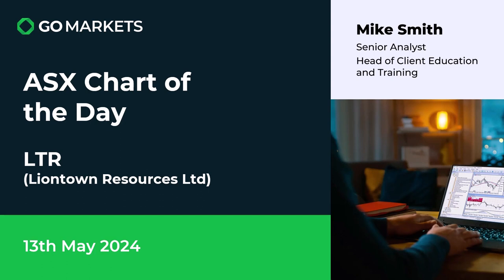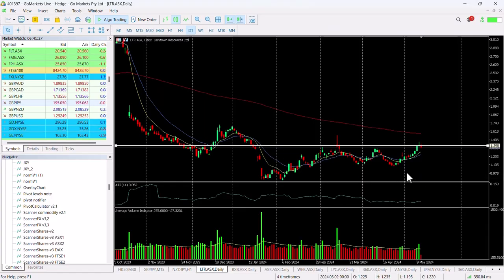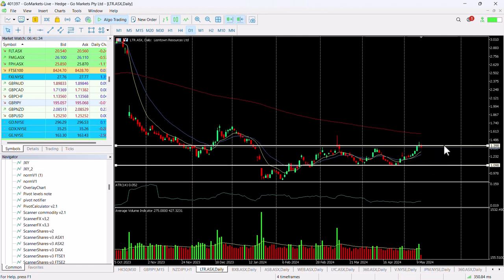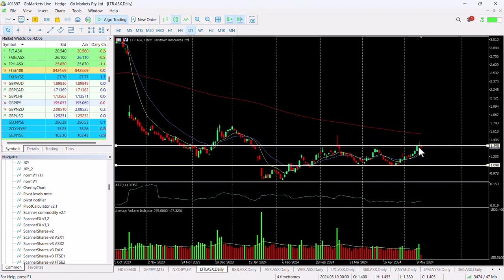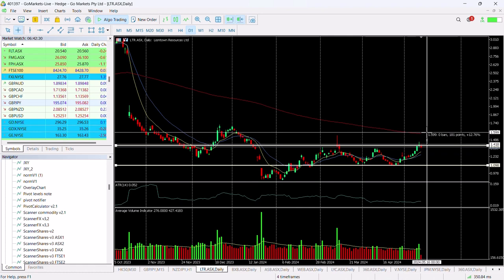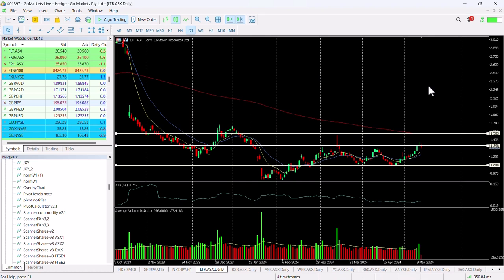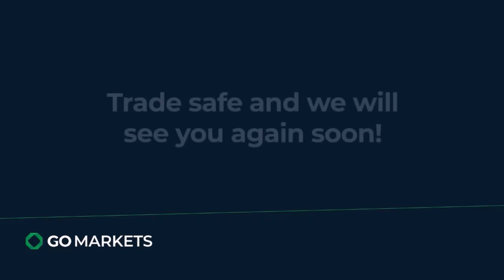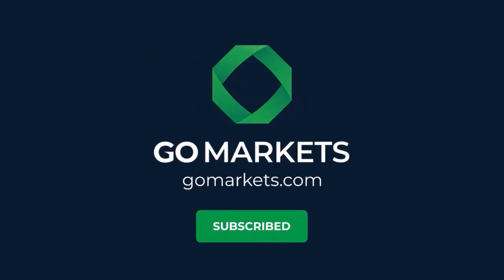ASX Chart of the day - LTR - Lithium stock poised to breach key level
Liontown Resources (LTR) operates as a Battery Minerals producer, targeting the Electric Vehicle and Energy Storage industries in Western Australia. Listed as ASX: LTR, the company holds an ASX100 status and concentrates on lithium exploration, aiming for global significance in battery minerals supply. Liontown controls two major lithium deposits: Kathleen Valley Lithium Project and Buldania Lithium Project. The company also explores the Toolebuc Vanadium Project in Queensland through a farm-in agreement with Olympio Resources Limited.